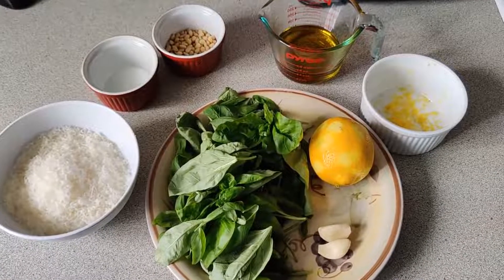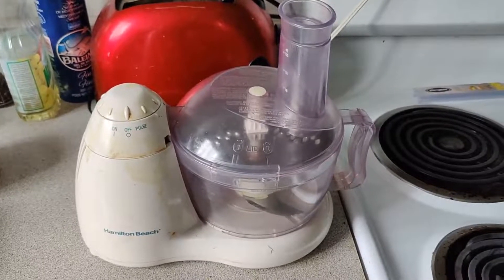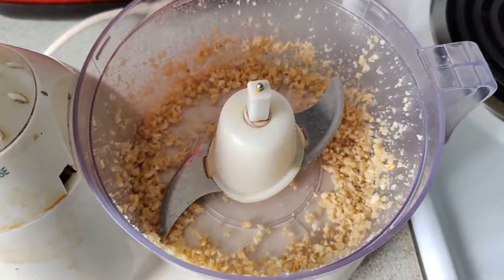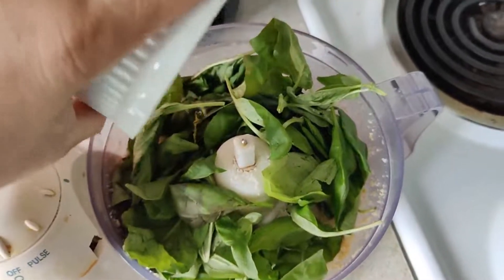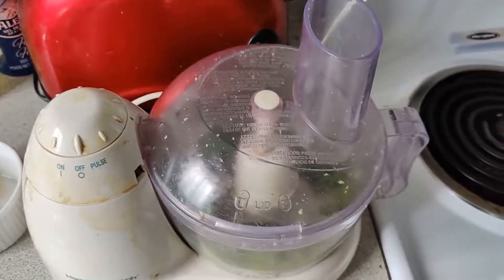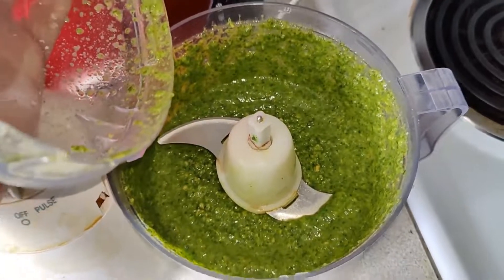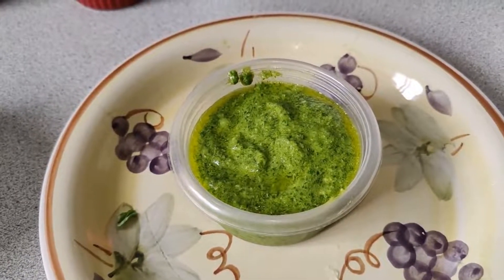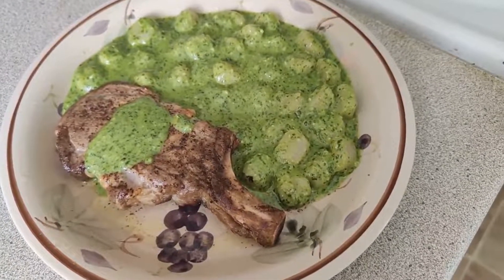Pesto? It's Fuggins Delicious!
I'm trying to cook more for fun and my health, and I want to upload more stuff for you, my chums (or enemies, you're welcome too)!

This is a very rough, very prototypical attempt at a little cooking video. Just my cellphone and crappy bachelor kitchen/tools. I'm hoping to move to a bigger kitchen later this year, and stock up on some nice kitchen appliances/tools, regardless of whether I attempt turning my lunch into content again or not.

But either way, feel free to let me know if you enjoyed this, want more, or have any feedback. At the very least, I hope this put you in the mood for some pesto!

(recipe mostly adapted from @babishculinaryuniverse with minor alterations)